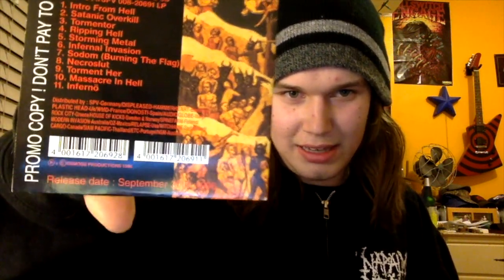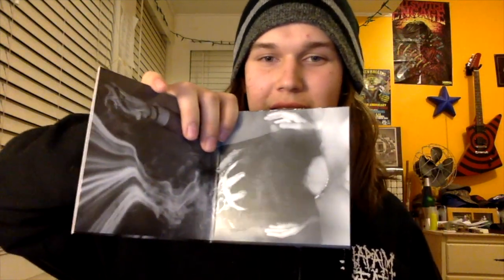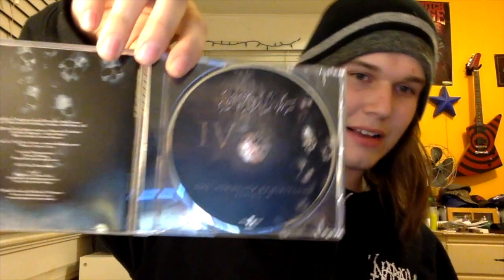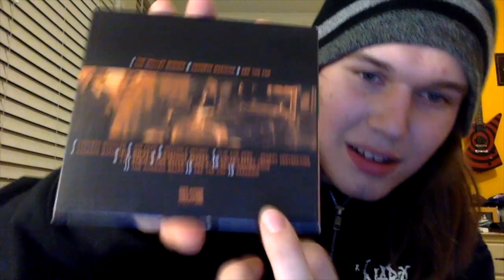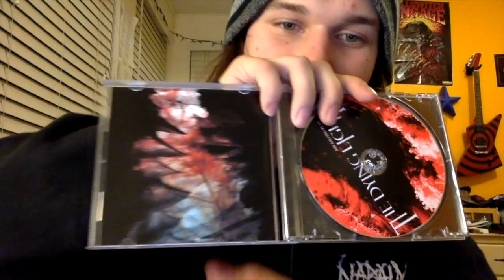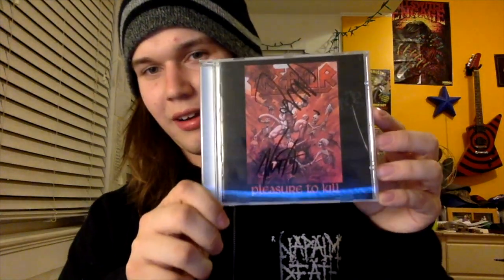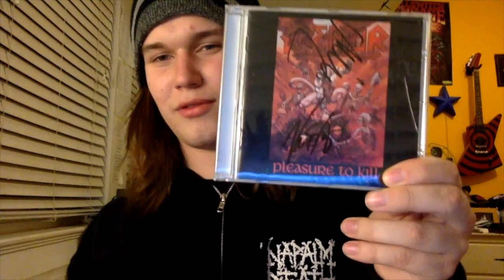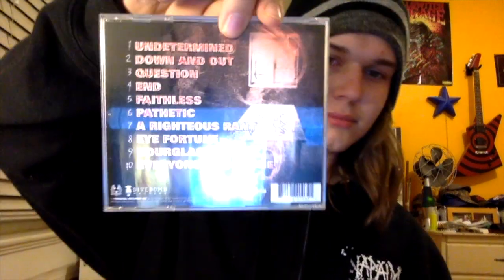CD Collection Update Part: 2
In this video I show up some more of my CD collection hopefully you guys enjoy.